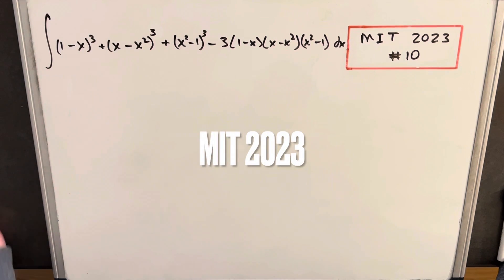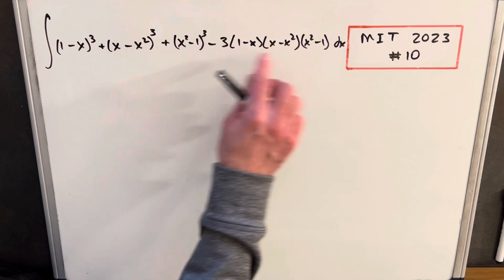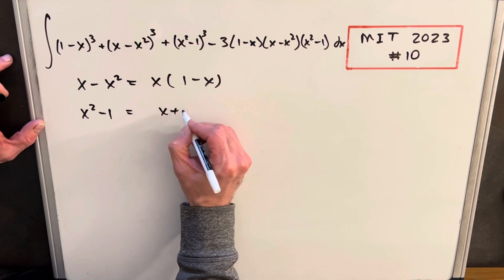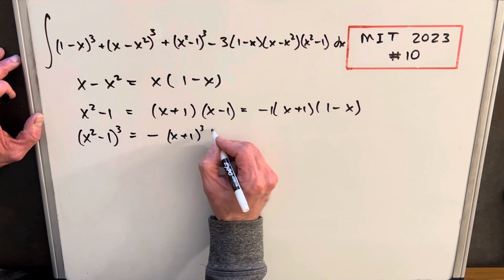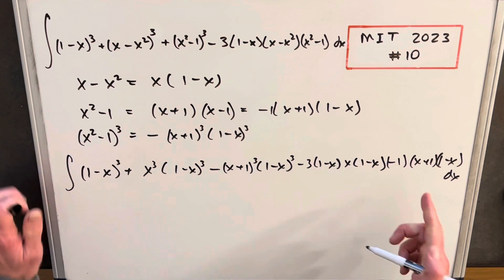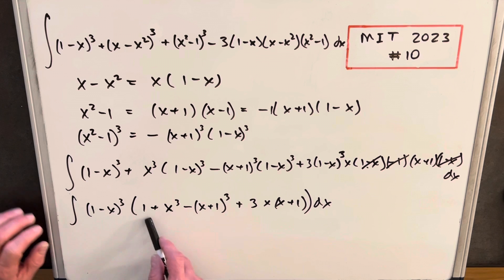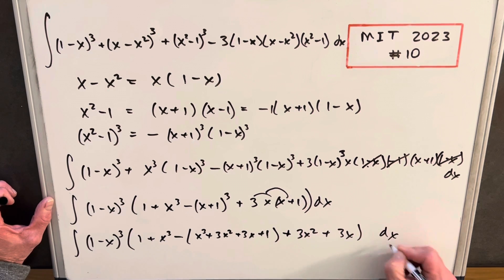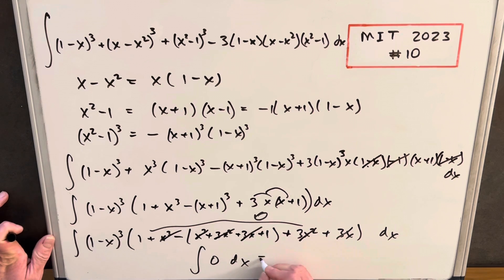MIT Integration Bee 2023 #10